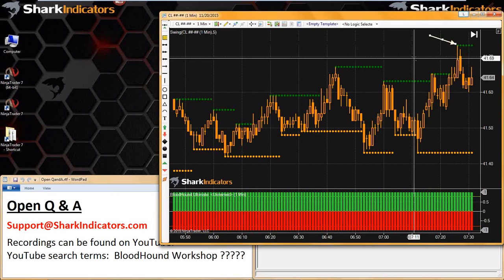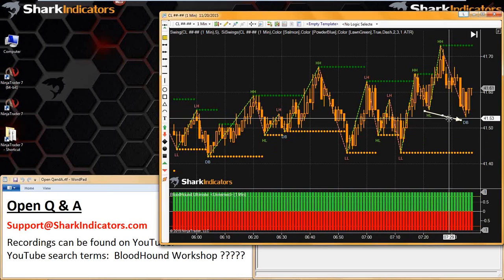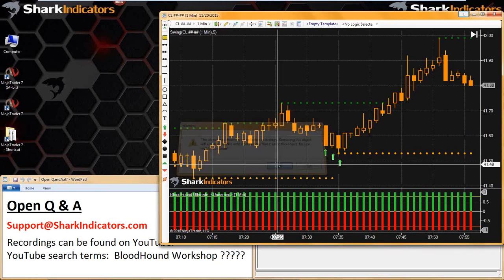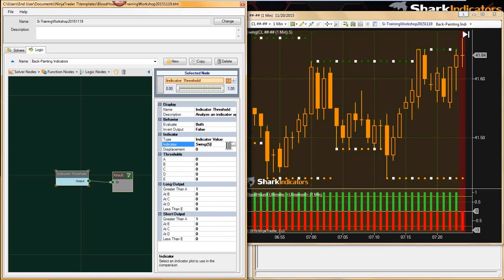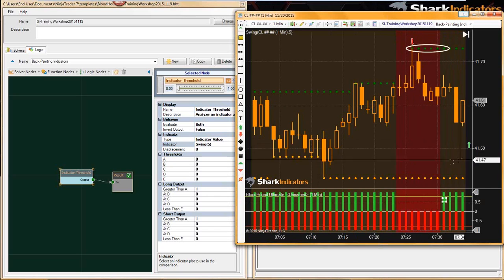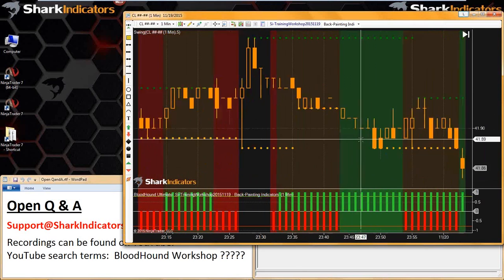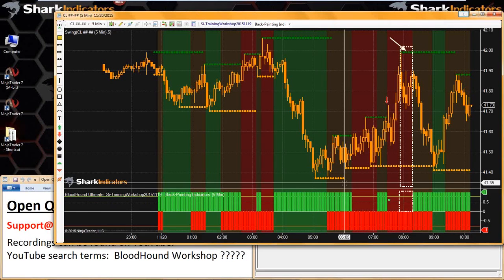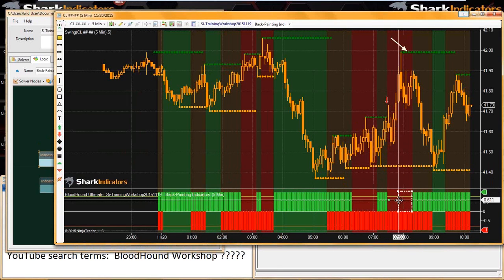Dealing with indicators that "back paint"